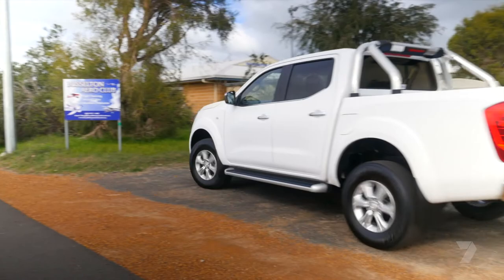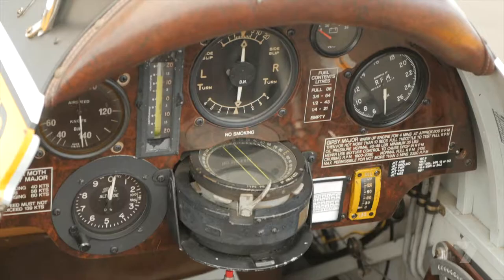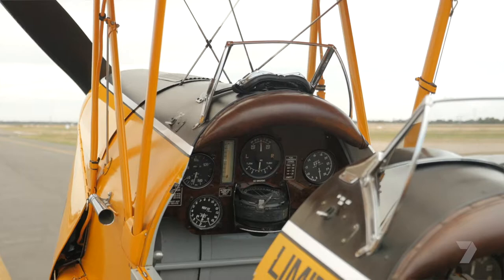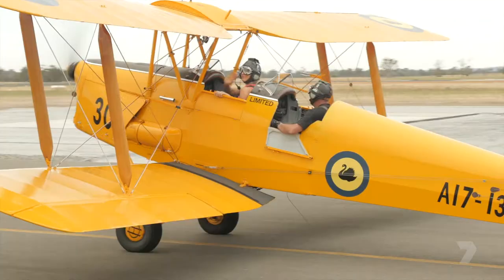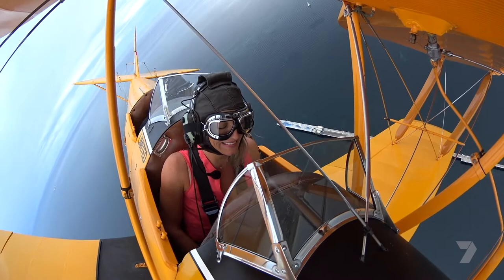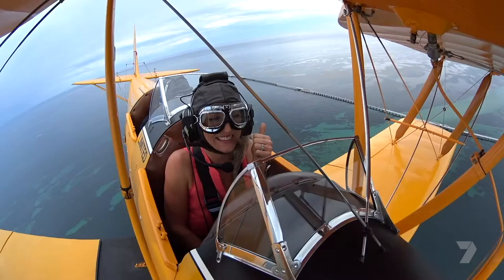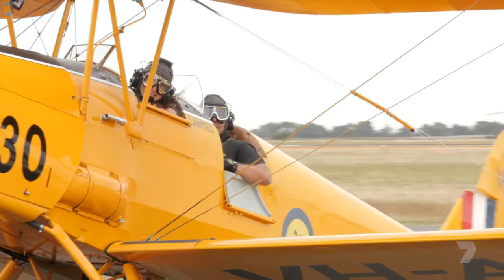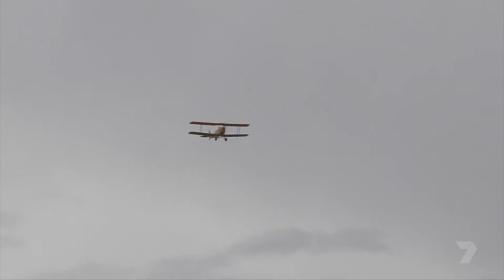Tiger Moth Adventure Flights, Busselton | Caravan & Camping WA (S2 Ep1.8)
Talk about serious adventure and a totally unique experience - Jasmine Homer prepares for take-off in a bright yellow Tiger Moth with experienced pilot, Steve. Check out this incredible plane that harks back to a time past and see the spectacular views of the region from above. Steve will take you up to 500 feet doing a couple of turns over Busselton Jetty, and when the G-Force hits, it's like an out of body experience.